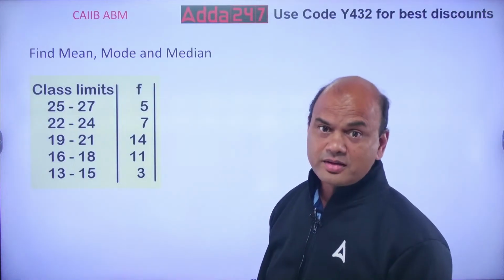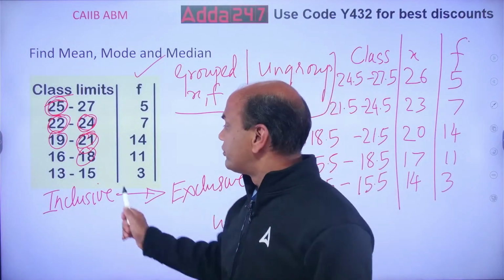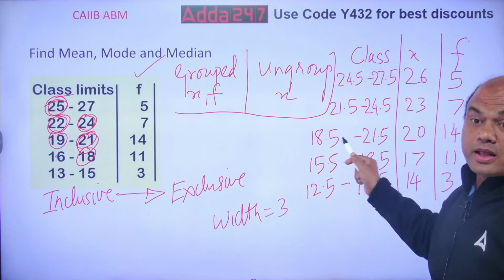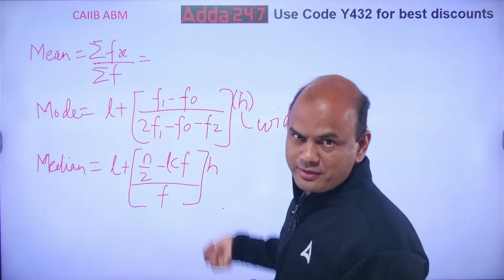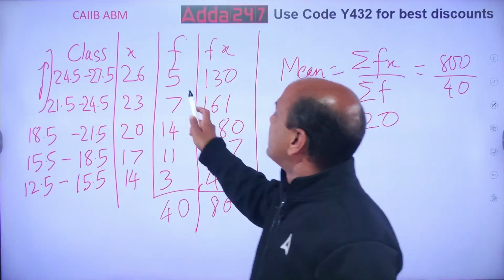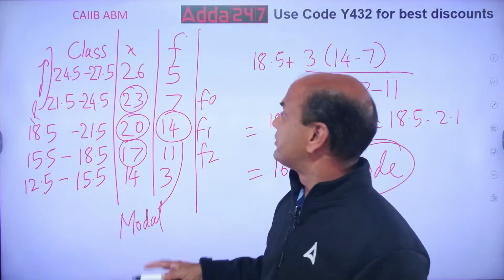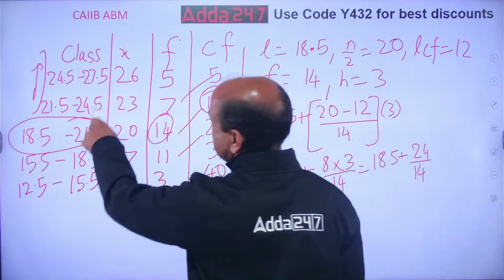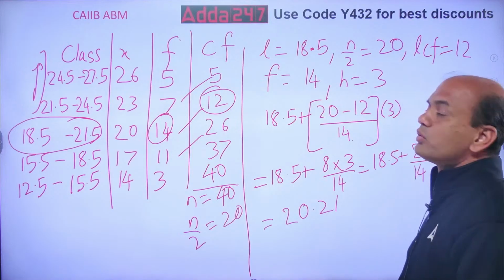CAIIB Dec 2025 | Manthan Series | ABM | Module A | UNIT 3 Measures of Central Tendency & Dispersion